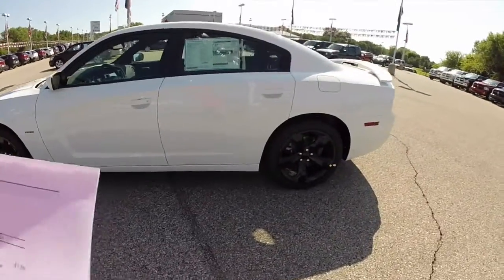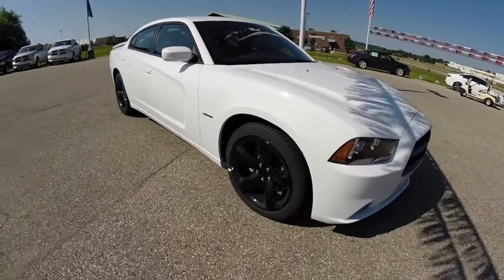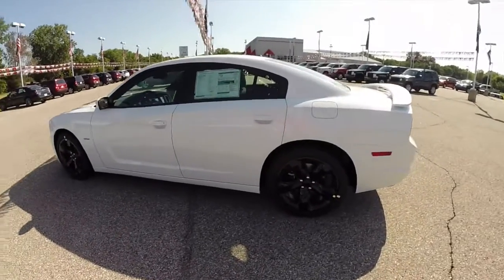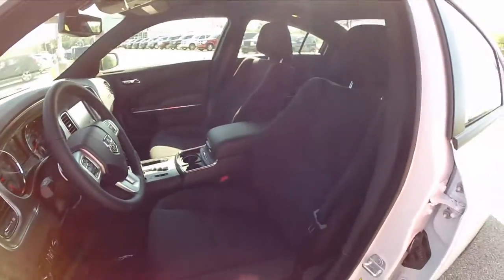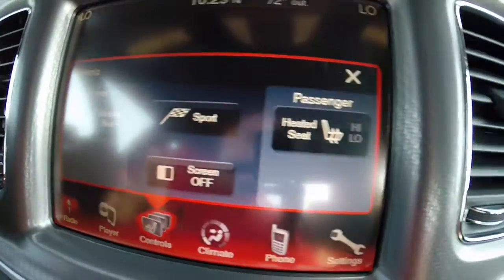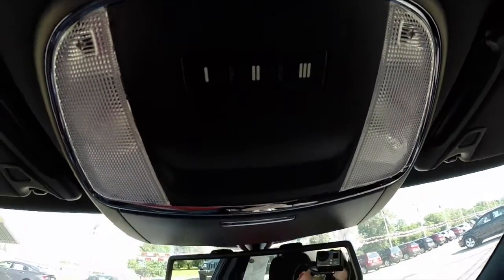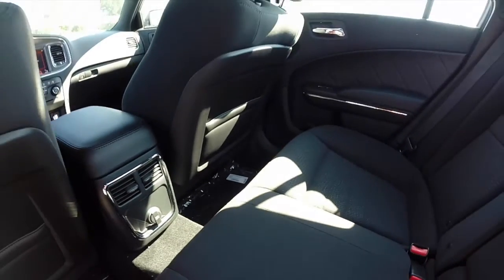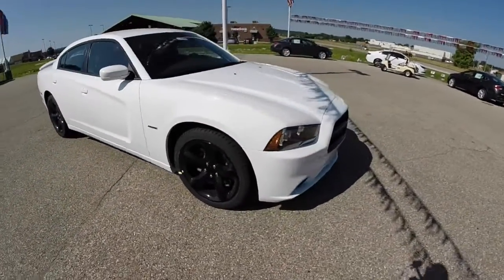2014 Dodge Charger Blacktop Edition White | Brand New | 17485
Located at:
Community Chrysler
555 State Rd. 37 S.
Martinsville, IN